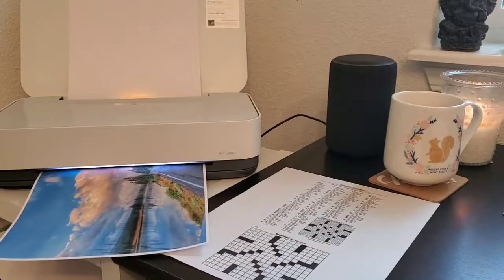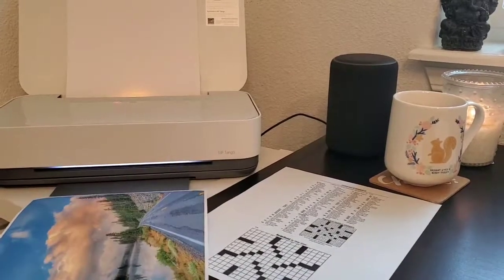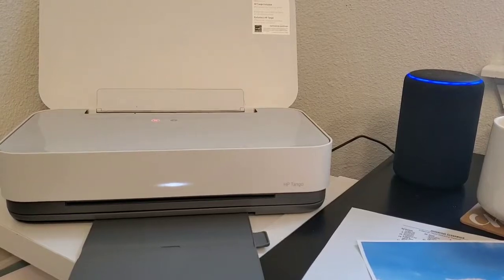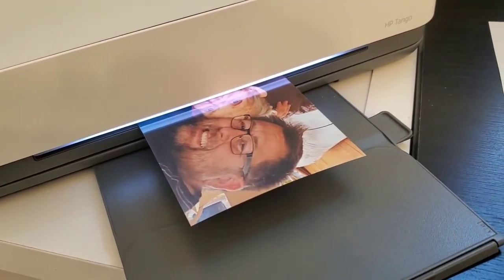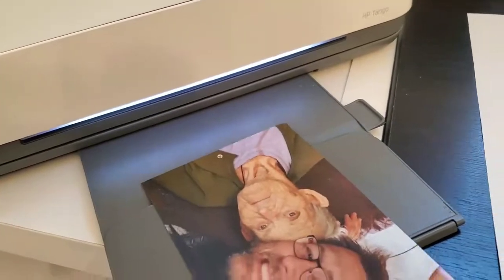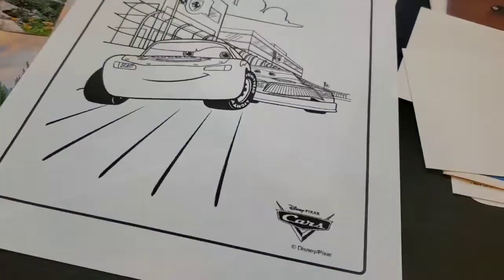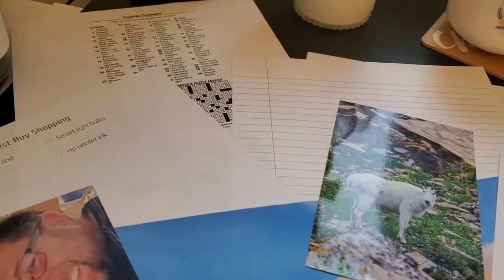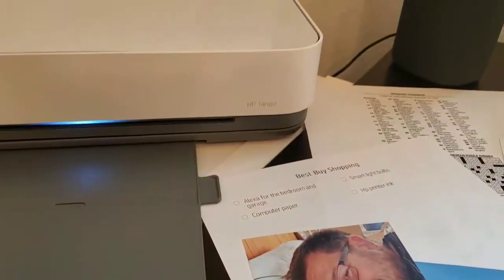HP Tango Printer connected to Amazon Alexa from Best Buy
Check out how you can pair the HP Tango Printer with Amazon Alexa to voice automate your printer. The perfect way to get organized and handle all your printing needs available at your local Best Buy